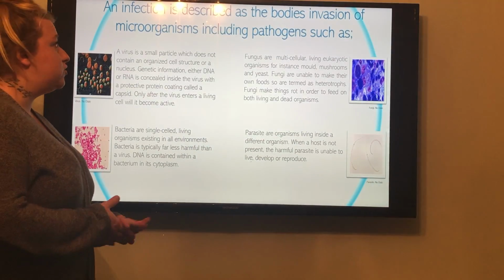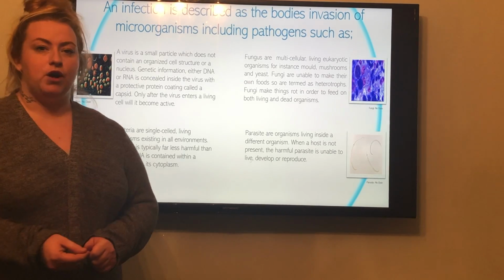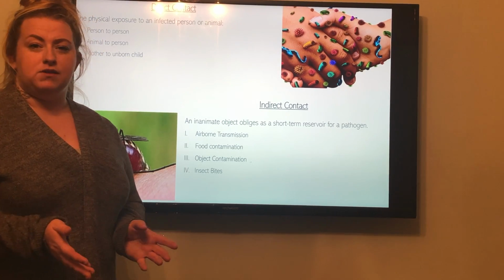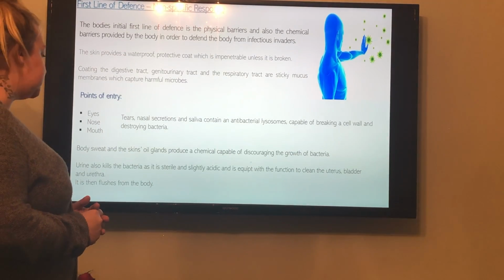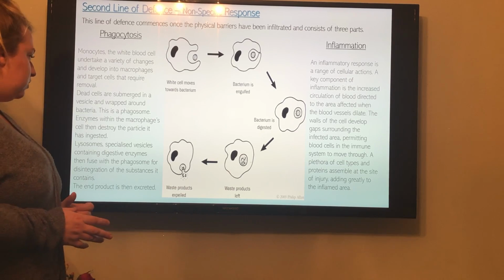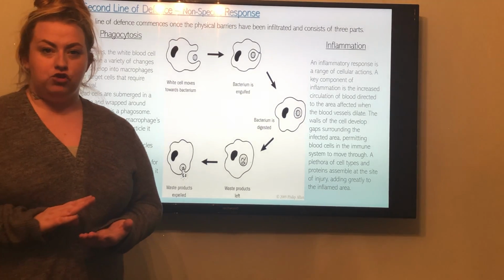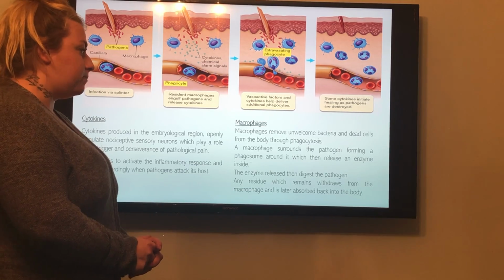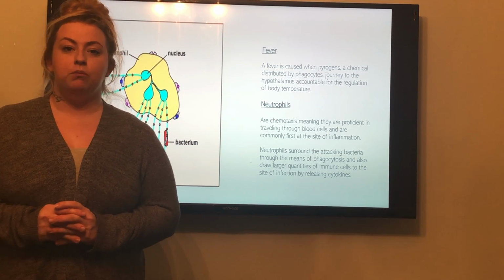Part 1 of Human Immunity Video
Human immunity